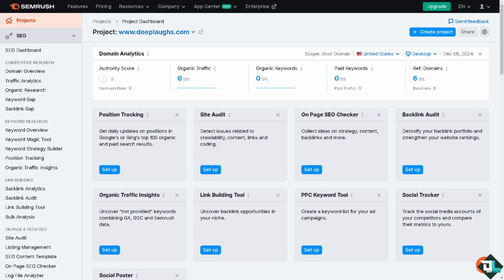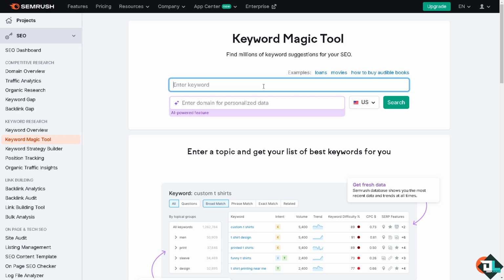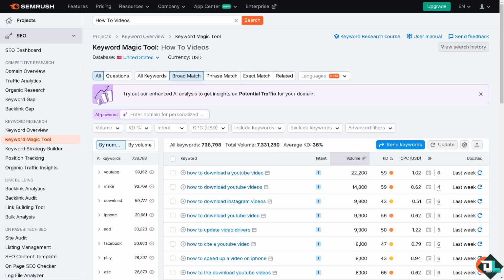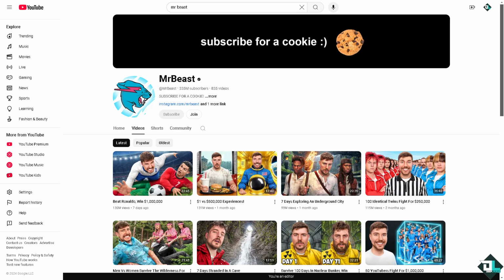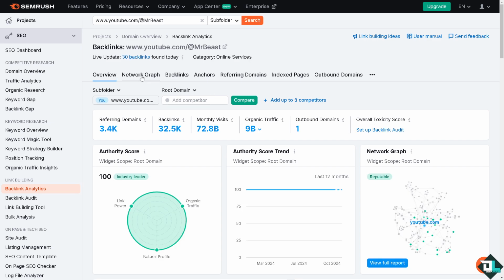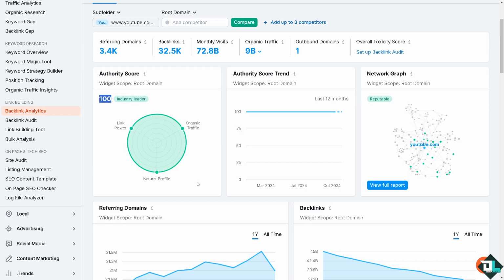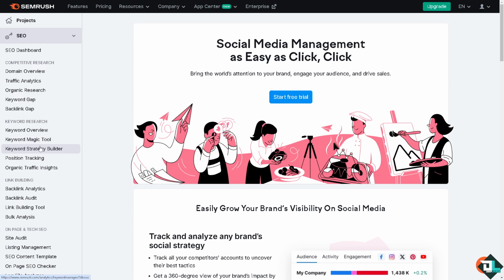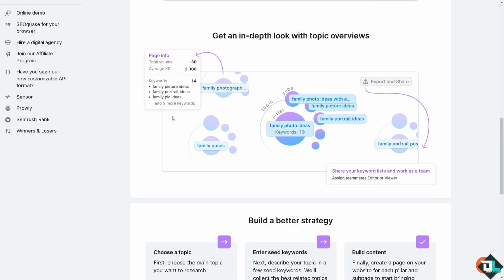How to Use Semrush for YouTube (Full 2024 Guide)